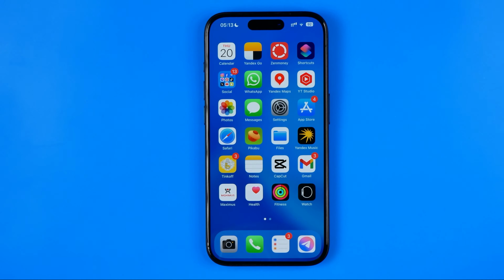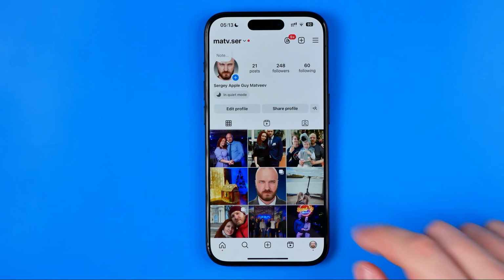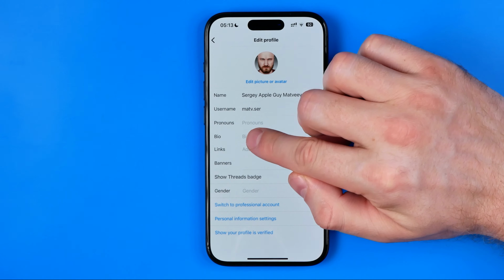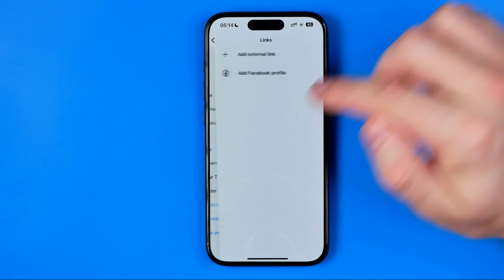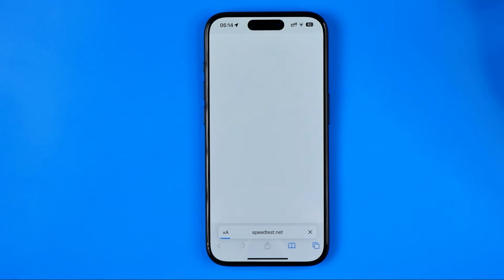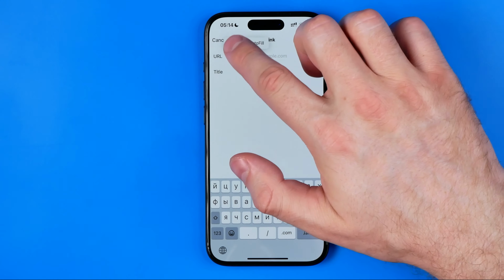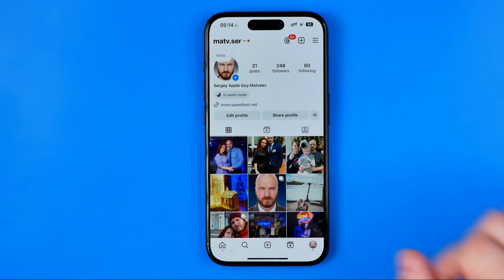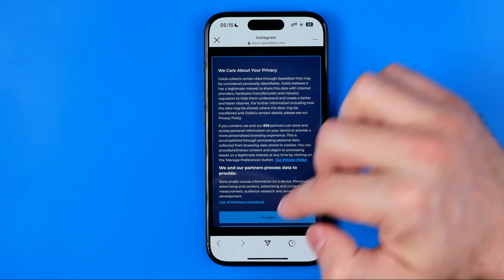How to Add Link in Instagram Bio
Here's how to add multiple links in instagram bio! In this video I will show you how to put links on instagram. Be sure to watch the video to the very end. You will learn how to add link to instagram bio. That's easy and simple to do!